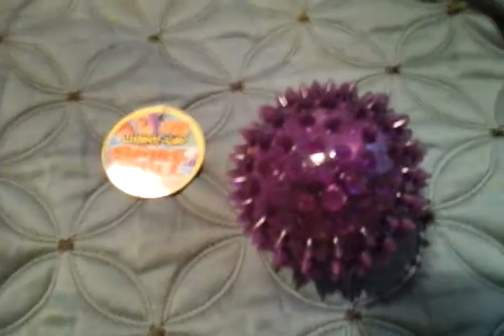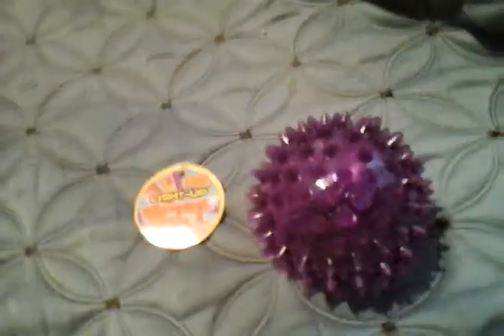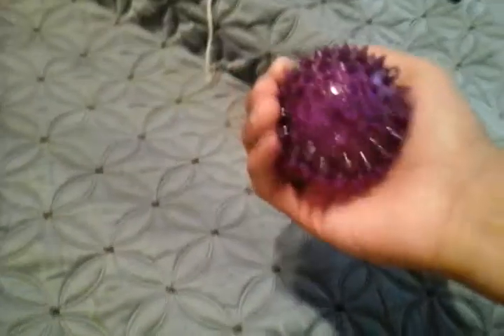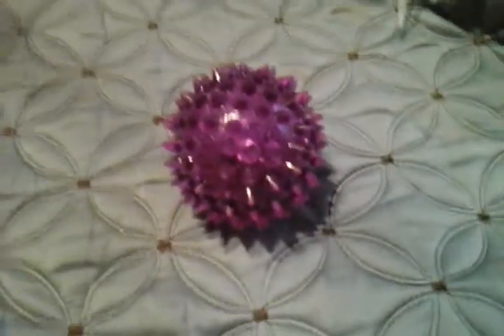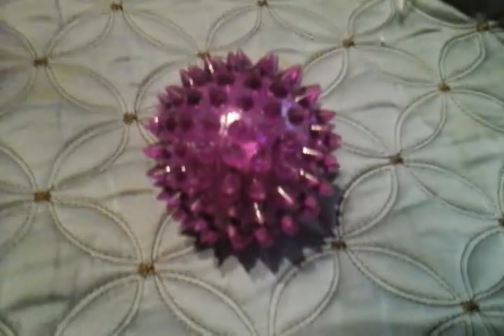Gaint fun size light up spike ball